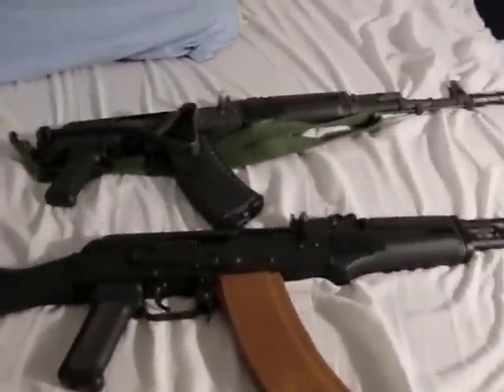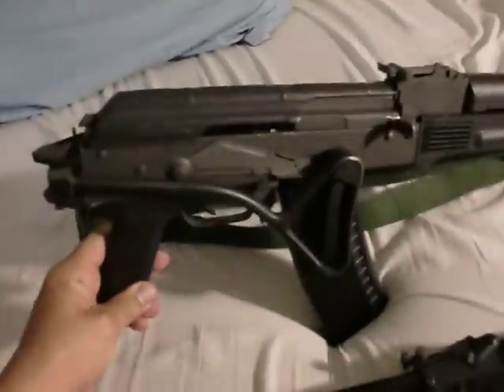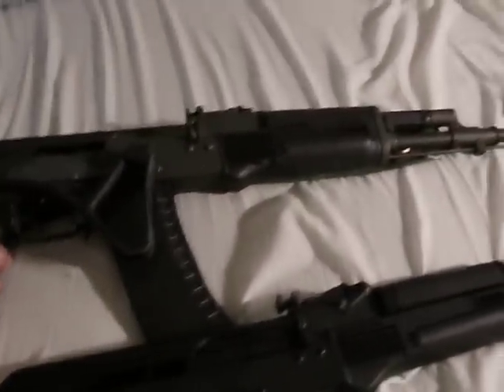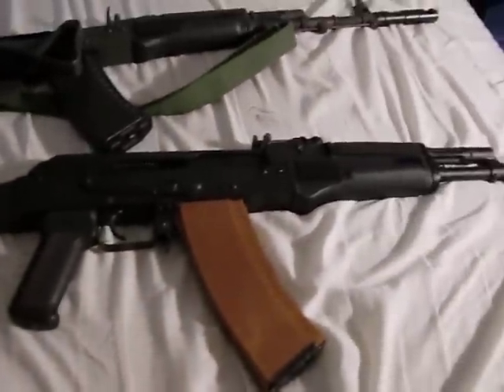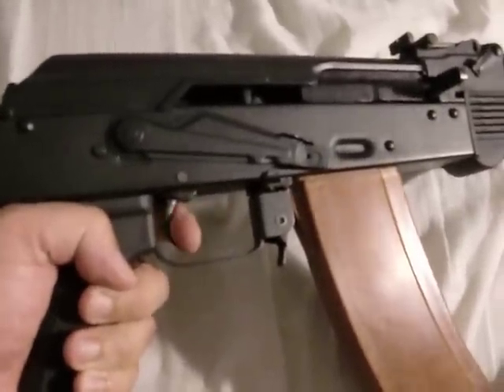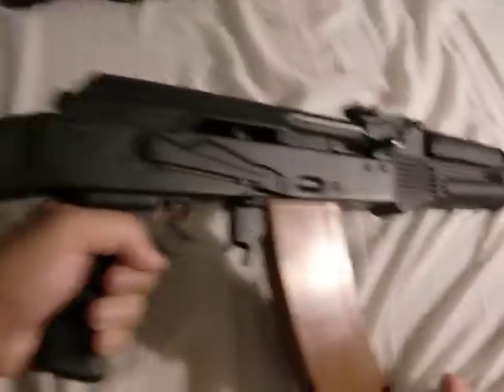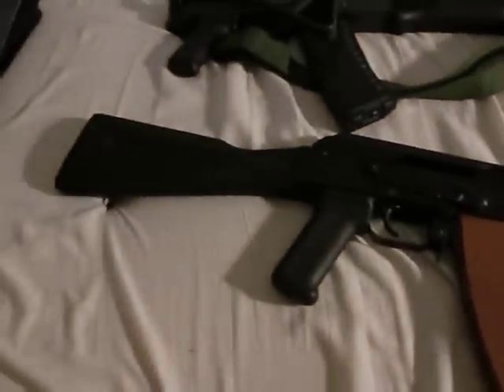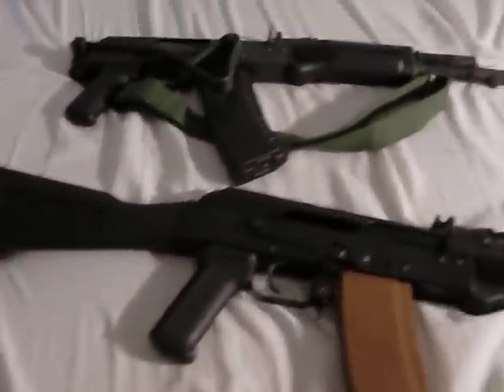AK-74 REVIEW - ARSENAL SGL31 61 & POLISH TANTAL AK 74 SAIGA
been too busy lately to update my channel, just thought I'd make a quick video review of my two AK 74's, Polish Tantal and Saiga SGL-31 61 to add some much needed zest to my youtube page.

Things I forgot to mention in review

1. The Saiga has chrome lined gas chamber/bore/chamber/piston thus reducing rust and corrosion from the corrosive 7N6 making cleanup much easier than the Polish

2. The Tantal does not have chrome lined muzzle brake or gas chamber/tube/bore/chamber, you MUST clean these THOROUGHLY after shooting corrosive ammo or they will RUST RUST RUST SOON SOON SOON

3. The Saiga has those annoying 6 point star screws holding the stock in making it impossible to remove with standard flat head or philips head screw driver,  making you go out and buy the star/torx tool to remove the stock, this is very annoying seeing how the american made buttstock on the Saiga is already a piece of shit

4. A lot of people complain about the bore being the incorrect size on the CAI Polish Tantal, I have not had a problem with accuracy and it really wont  matter when I put 4 bullets in your chest and 3 in your head, you wont care and neither will I

5. With current economic times and fears of some sort of apocalyptic mayhem coming soon, an AK-74, a dozen or so magazines and a few thousand rounds can all be purchased for roughly $800, this is an investment you may regret not making in the near future.

6. Have fun, shoot safe and practice head shots, they will be wearing body armor when they come to take you away